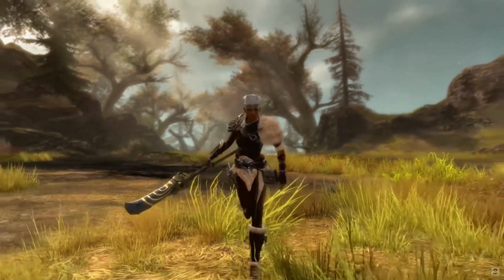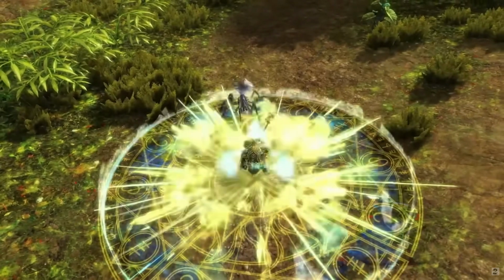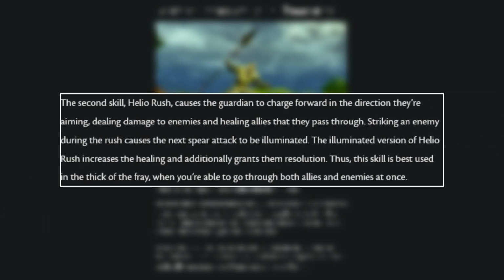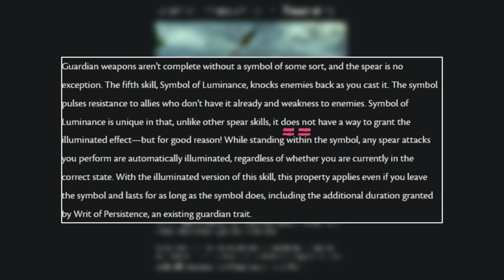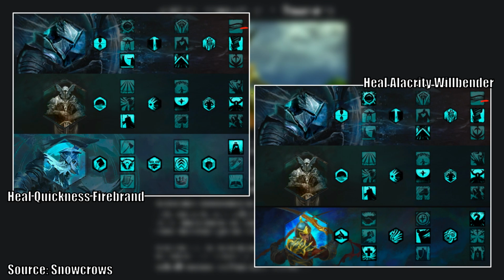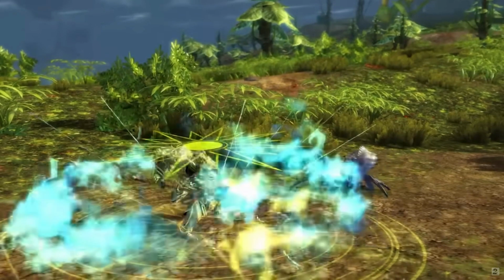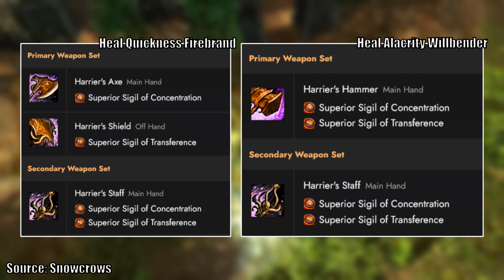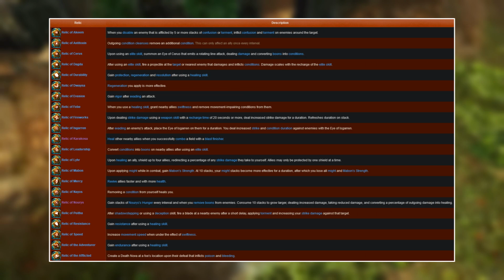Guardian Spear Deep Dive | Janthir Wilds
We recently received a preview of the Guardian, Necromancer, and Ranger Spear abilities for @guildwars2's next upcoming expansion: Janthir Wilds.
So why not do a deep dive and try to figure everything out we can based on the footage and blogpost ArenaNet provided us with.

In the Blogpost they detail a new mechanic: Illuminated, or empowered, attacks, that will be unique to the Guardian's version of the (land) spear. We also get more details about Helio Rush (Spear 2) and Symbol of Luminance (Spear 5). But if you read the blogpost, put some bits and pieces together and further take a closer look at the footage, you can learn a lot more!

00:00 Intro
00:06 Unique mechanic
00:50 Support weapon
01:08 Helio Rush & Symbol of Luminance
02:41 Playstyle
02:51 Auto attack
03:35 Mystery ability
03:52 Burning damage
04:17 Weapon sets
04:50 Relics
05:16 Outro